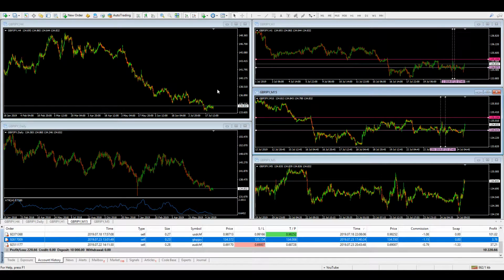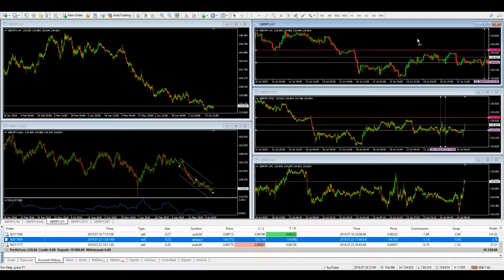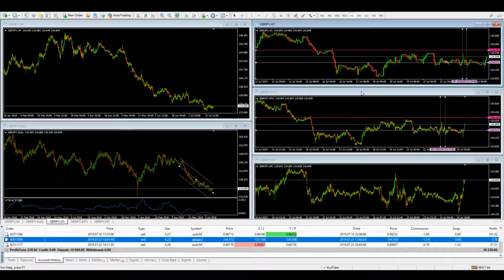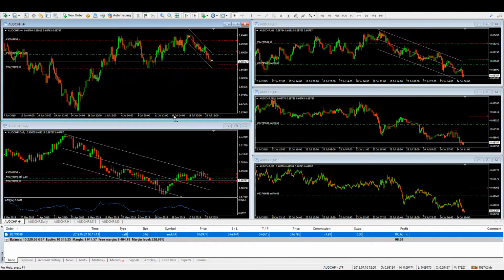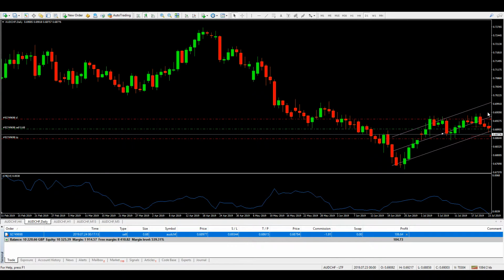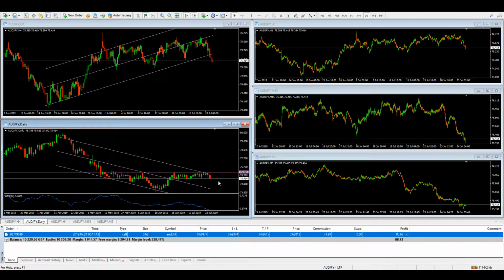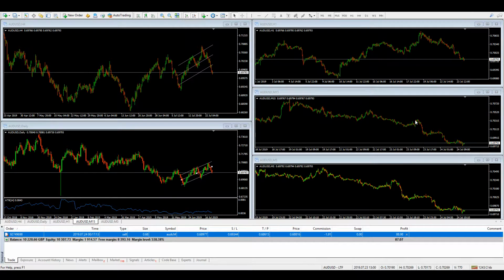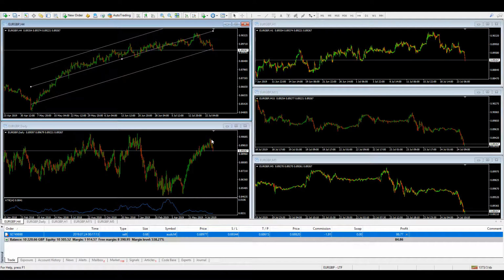Live Forex Trading | Market Overview | 24 July 2019